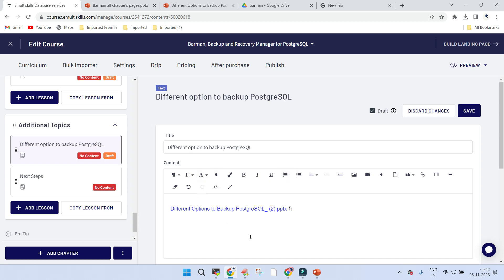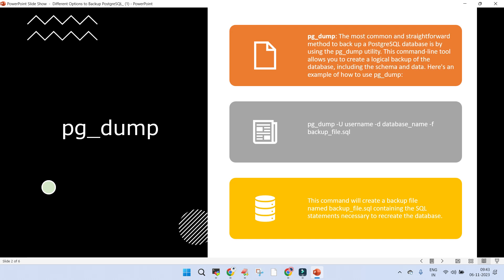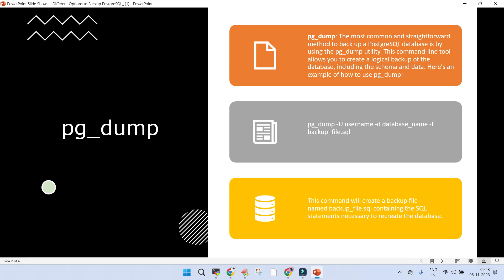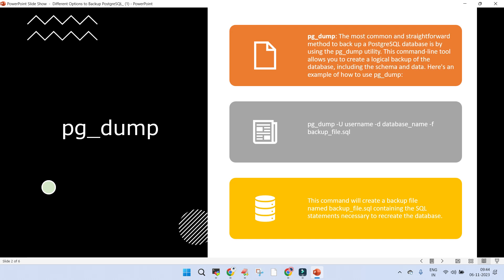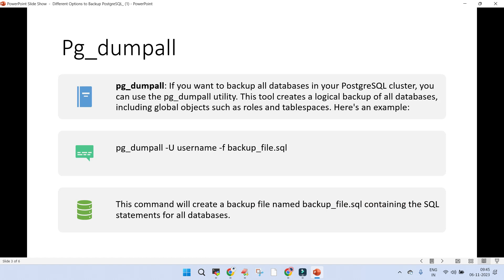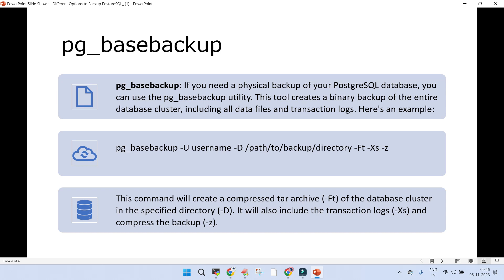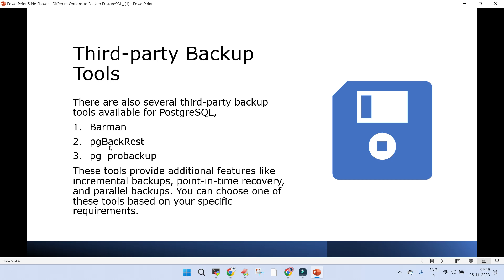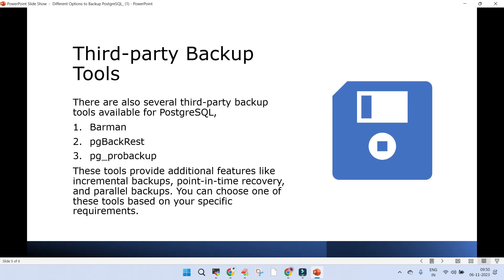Different options to backup postgresql cluster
Self-learning Postgres and other open-source databases​

Paid Support hourly basis​

Corporate Training​